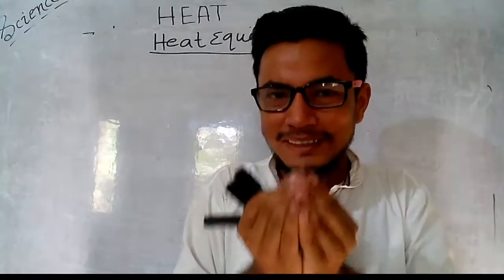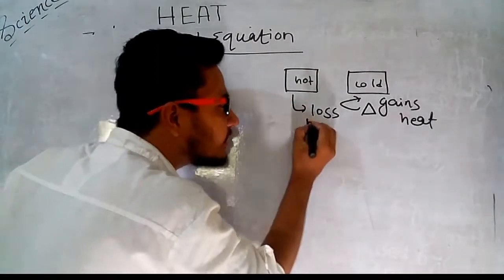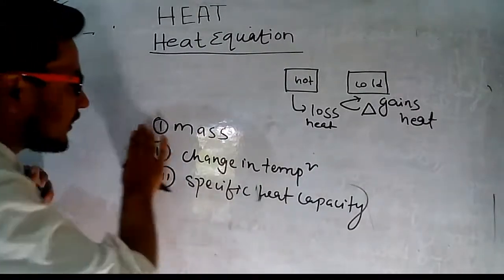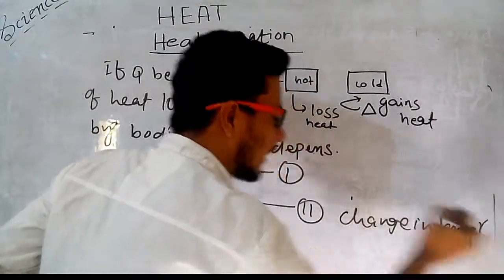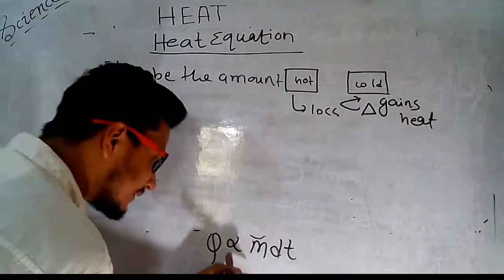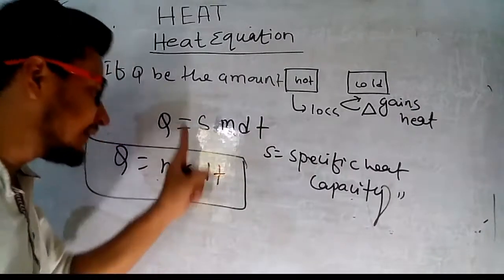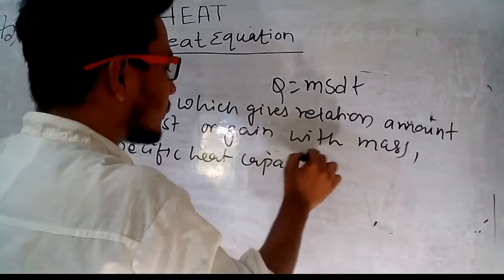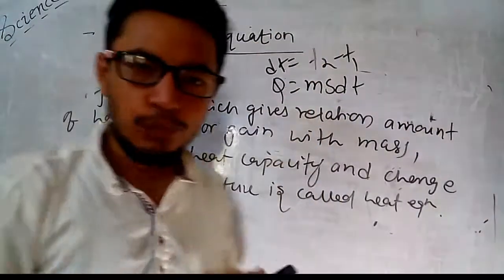Heat equation heat chapter class 10